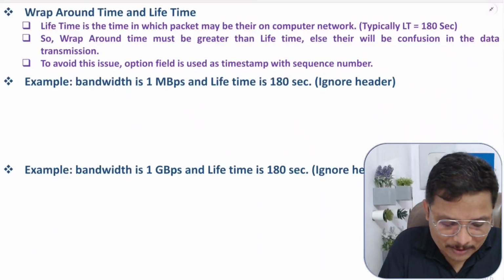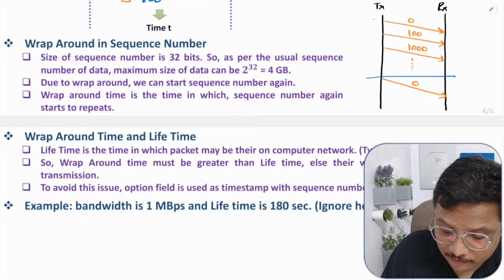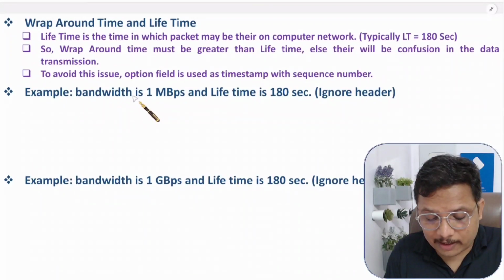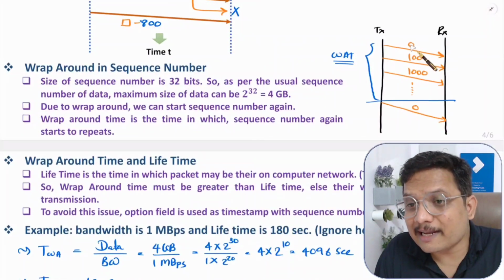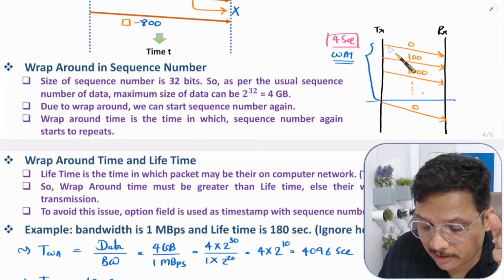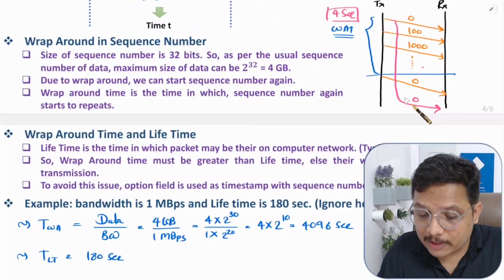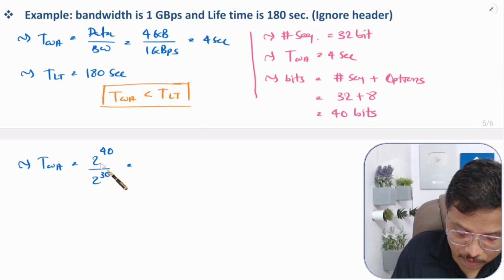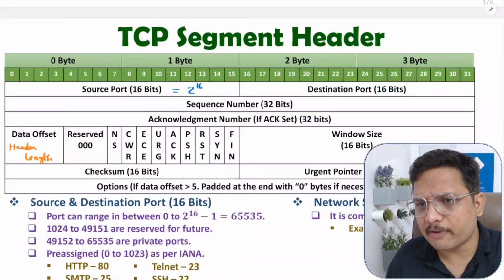Wrap Around Time and Lifetime in TCP Segment Header | TCP Header Concepts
Wrap Around Time and Lifetime in TCP Segment Header in Computer Networks are explained with the following timecodes:

0:00 - Wrap Around Time and Life Time in TCP Segment Header - Computer Network
0:39 - Wrap Around Time in TCP Segment Header
2:38 - Life Time in TCP Segment Header
3:41 - 1 - Case study on Wrap Around Time and Life Time in TCP Segment Header
6:09 - 2 - Case study on Wrap Around Time and Life Time in TCP Segment Header

Wrap Around Time and Lifetime in TCP Segment Header are explained with the following Outlines:
0. Computer Network
1. Transport Layer
2. TCP Segment Header
3. Wrap Around Time and Life Time in TCP Segment Header
4. Wrap Around Time
5. Life Time
6. Case study on Wrap Around Time and Life Time in TCP Segment Header